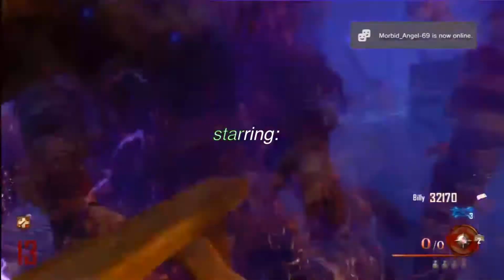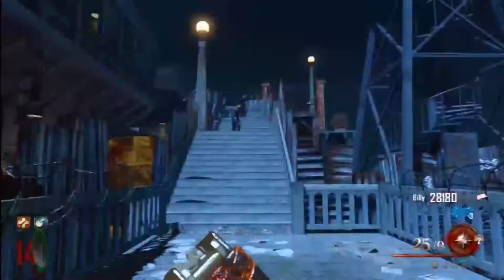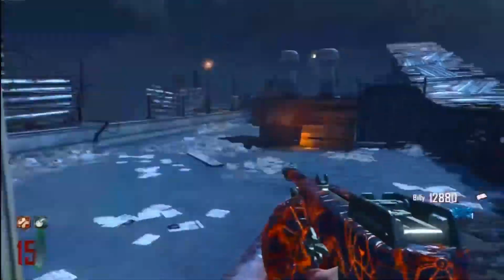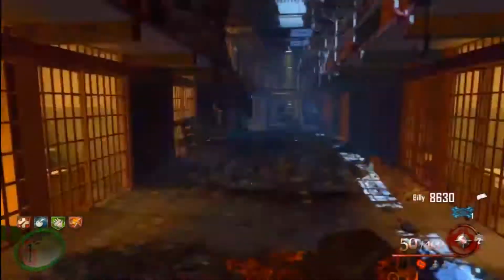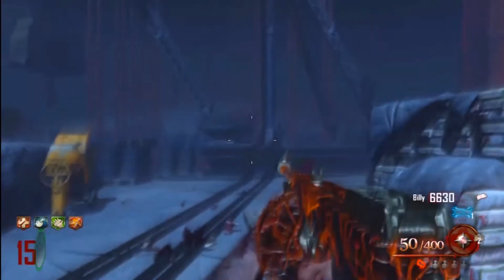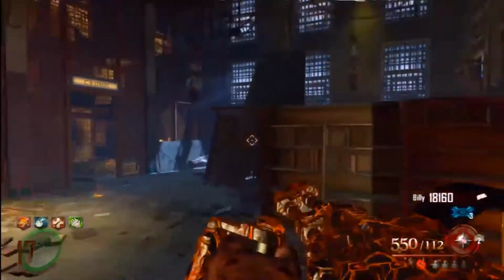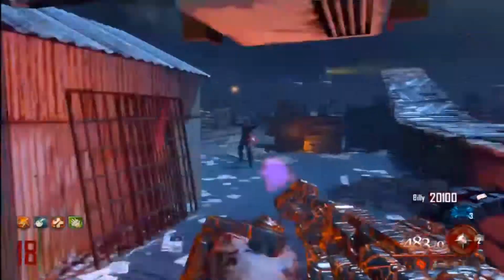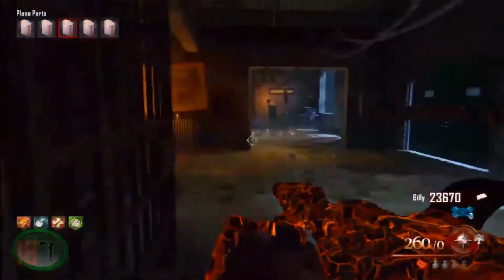Black Ops 2 Making the Rounds Achievement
Making the Rounds Achievement Guide

1. To complete this achievement, you'll need to build the plane on the prison roof and ride it three times.

3. After crash landing, use the electric chairs to reappear on Alcatraz Island. To ride the plane again, you'll need to revisit all five item locations and collect the fuel cans.

4. Complete Step 3 one more time to earn this achievement. As a refresher, check below for the Fuel Can locations.

Fuel Can Locations:

Fuel #1: Downstairs, through the locked door in the Showers, located inside the laundry machine.

Fuel #2: The staircase leading to the Citadel Tunnels, turn left at the base to find a small room containing the collectible.

Fuel #3: Through the previously locked doors at the docks.

Fuel #4: Past the electrified gate in the Warden's Office.

Fuel #5: Glowing locked case in the hallway entrance to the roof, after leaving the infirmary.

My Gaming PC parts (2023 update):
[* Anidees AI Crystal XL RGB V3 Full Tower Tempered Glass PC Case]
[* ROG Maximus XIII Hero (WiFi 6E) ATX Gaming Motherboard]
[* Intel Core i9-10850K Processor 10 Cores]
[* ASUS ROG Strix LC 360 RGB All-in-one AIO Liquid CPU Cooler]
[* G.Skill Trident Z RGB Memory Module 32GB DDR4 4000MHz]
[* Samsung 970 EVO Plus Series - 2TB PCIe NVMe]
[* ASUS TUF Gaming NVIDIA GeForce RTX 3080 Ti OC Edition]
[* Corsair RMX850x 850 Watt Power Supply]
[* ASUS ROG Strix 27" 2K HDR Gaming Monitor]
[* Razer Kiyo Pro Streaming Webcam]
[* Razer Viper Ultimate Hyperspeed Lightweight Wireless Gaming Mouse]
[* Razer Huntsman Elite Gaming Keyboard]
[* Razer Nari Ultimate Wireless Gaming Headset]
[* BLUE Microphone Yeti X USB Microphone]
[*SteelSeries Arctis Nova Pro Wireless Xbox Multi-System Gaming Headset]